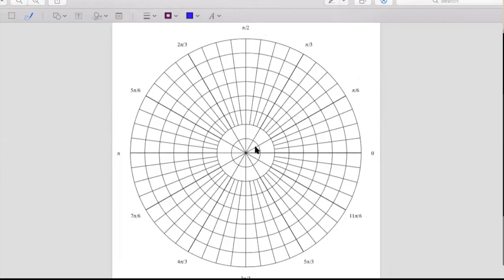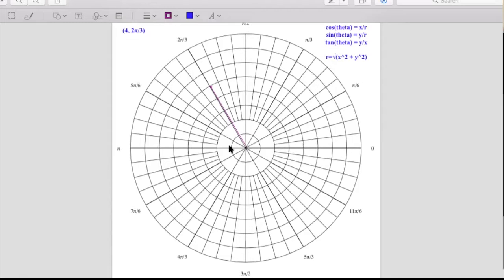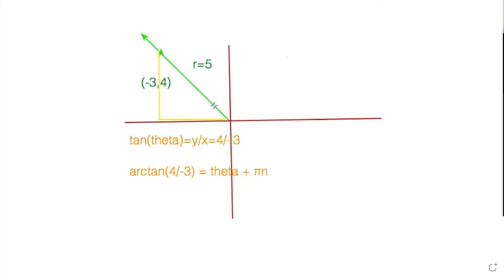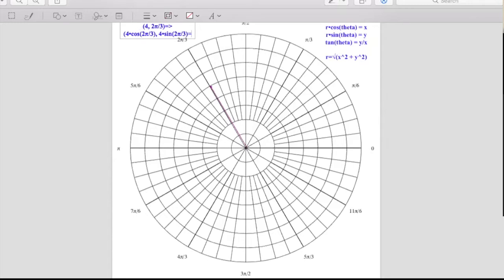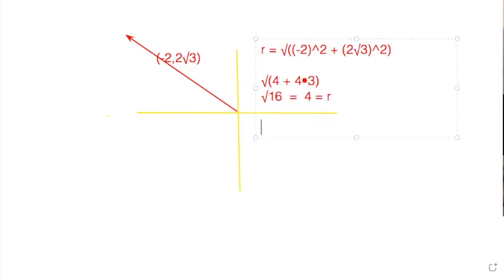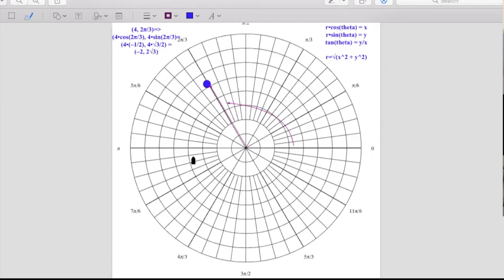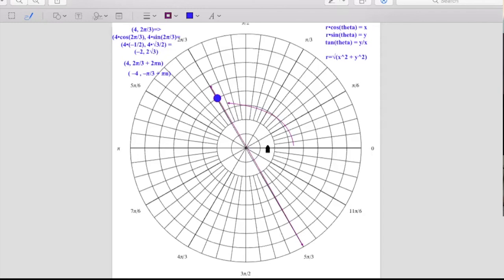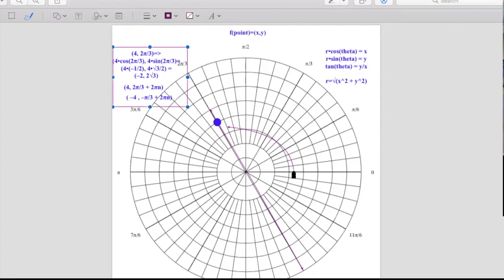Introduction to Polar Coordinates